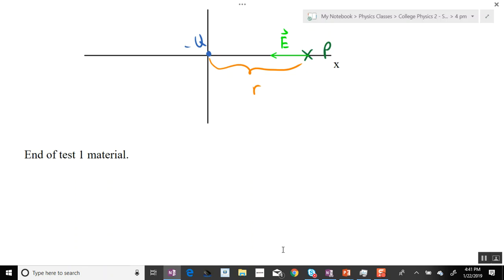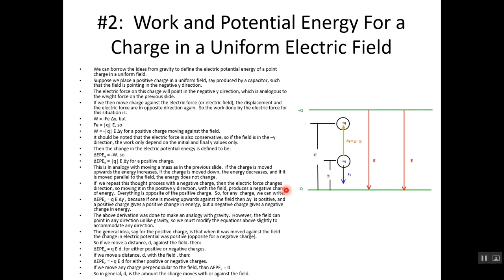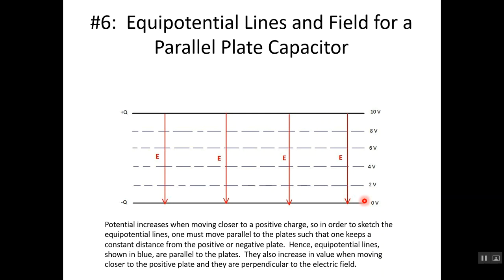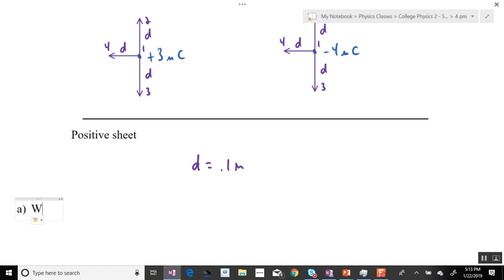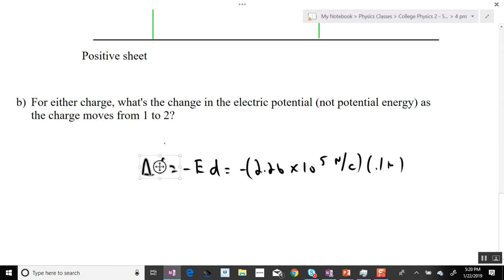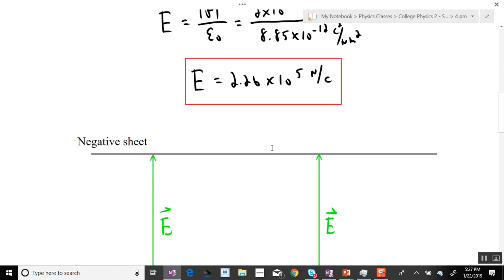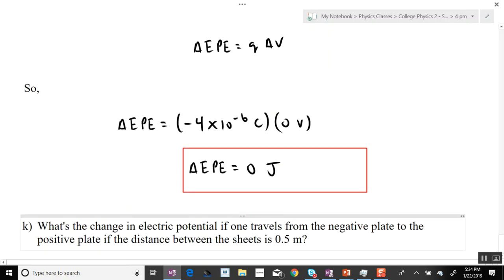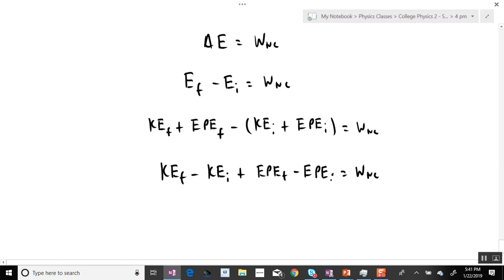Lecture 5 (Part 2) - 4 pm